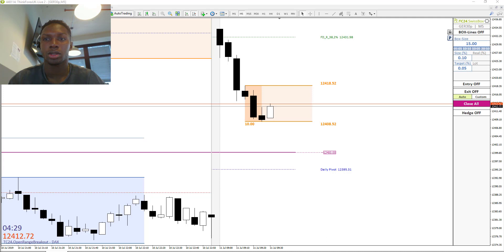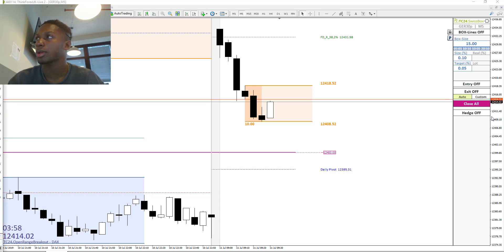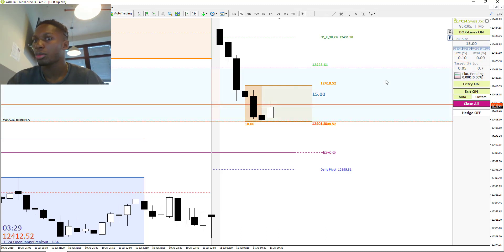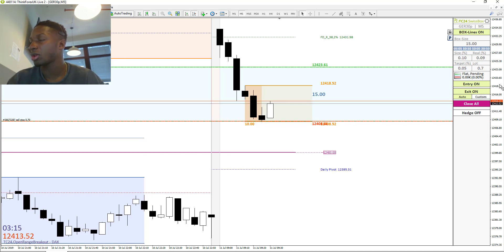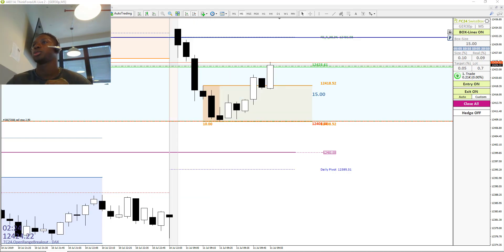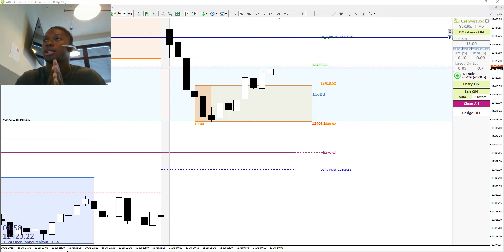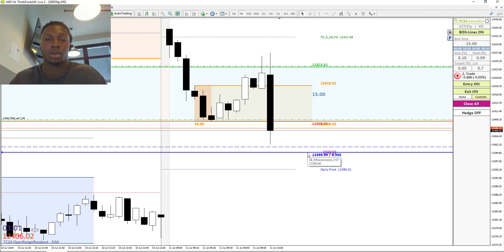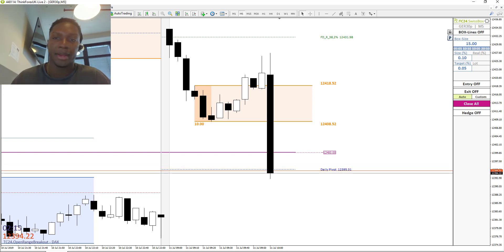TradersClub24 Dax Open Range Breakout Live Trade 11th July 2019 Daytrading Forex Dax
With over 1.000 members, TradersClub24 is one of the largest live trading communities in Switzerland, Austria and Germany. After many years of experience as a trader and trainer in the field of trading, there is only one way for us to convey success to private traders: clear strategies that we execute on a daily basis in our trading room, traceable and transparent for you and together with our club members and guests. So you have the opportunity to look over the shoulders of the experienced team of TradersClub24 and to exchange views within the TradersClub24 community.

The live trading room from TradersClub24 is moderated by Carlos Martins. We start the trading day together from 8:25am MESZ with the welcome of the guests and club members. If there is a signal in another TC24 strategy, we will of course trade it. A prerequisite for the trades is a clear setup and a certain dynamism and volatility in the markets. At 8:30am, we prepare for the market opening in the Dax at 9am MESZ with SwissBox and place our pending orders. Later in the day, we will watch the markets with the TC24.BlueBox, Heikin-Ashi strategy with the MasterTemplate III, the Kijun-Sen strategy and the Swing Daily Strategy Pro. The live trading room is usually open until 5pm.

Swing Day Strategy Pro
We know that many traders are employed and therefore cannot follow stock prices and markets all day long due to time constraints. That's why we developed the daily swing strategy Pro for foreign exchange markets years ago. This easy to learn trading approach is based on a mix of different indicators and is traded daily in the morning by Carlos Matins. A quick look at the chart early in the morning or the evening the day before is enough to see if there is an entry signal or not. The first take profit target is 0.25% of equity.

If you have any questions about theTC24.BlueBox, you can reach us by phone from 8:30am – 6pm MESZ by phone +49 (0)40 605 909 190 or by email , or via the contact form on our homepage.

Good trades!